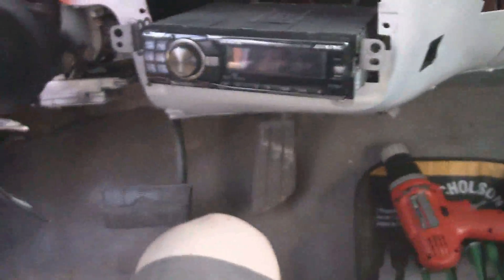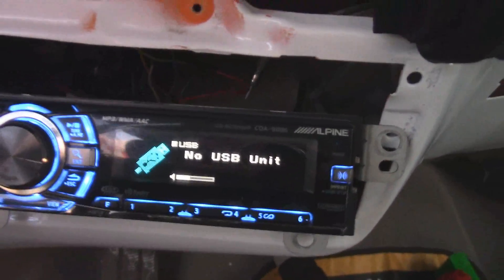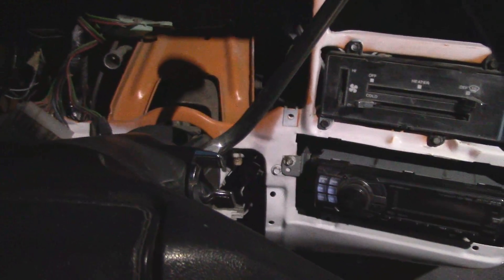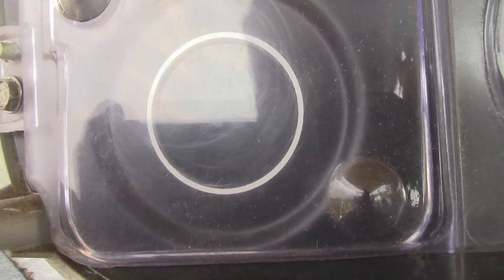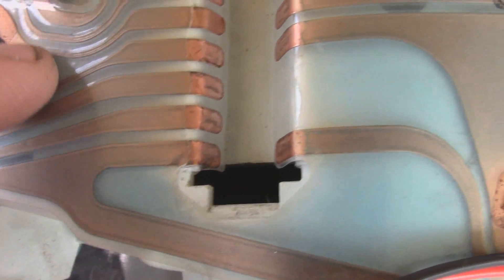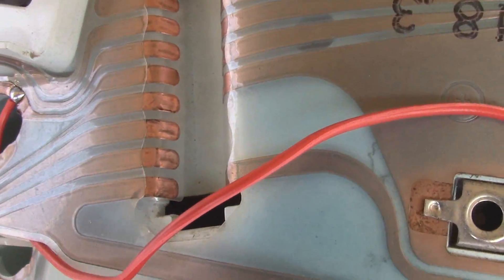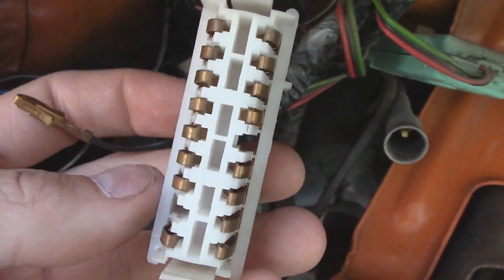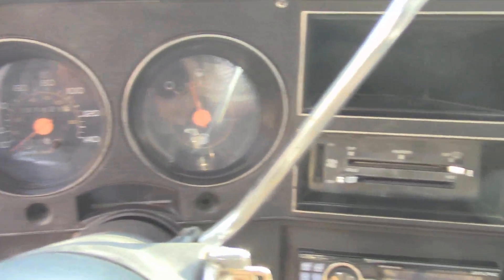1989 GMC 3+3 - Glow Plug Indicator!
Hey guys, I combined 2 days worth of stuff into 1 video because the first day I didnt record much. But I got the head unit wired in, and the power point wired as well. Then I made the glow plug indicator and got it working. I really couldnt figure out a good way to get crisp lines, so I ended up hand painting it. I am no artist haha!

My name is Steve, and I am the High Tech Redneck! I work on vehicles, fabricate, and build knives and tools with my forge. I share my expeiences with you guys, and hope that you enjoy what I get up to!